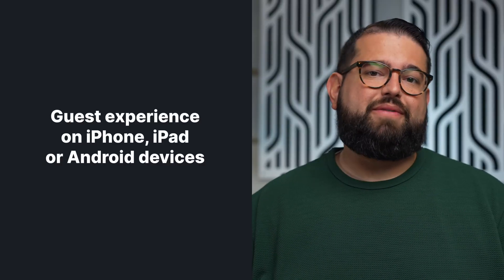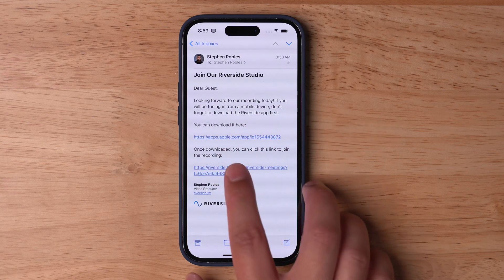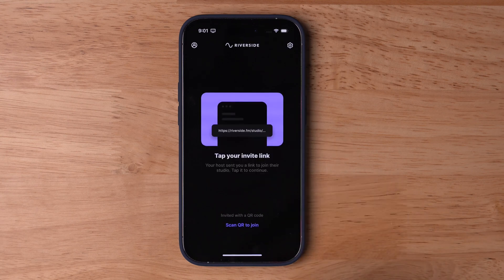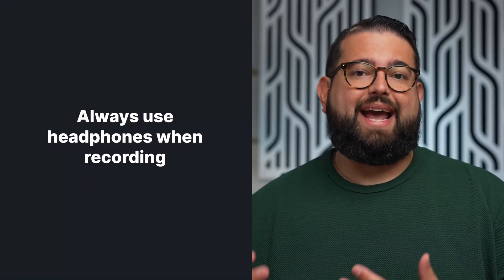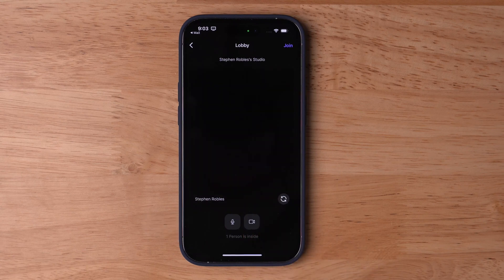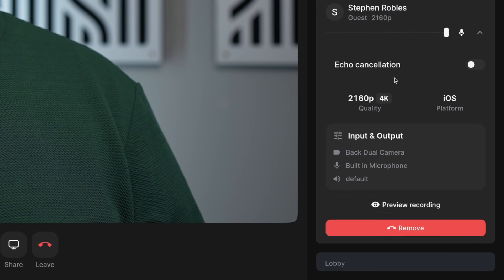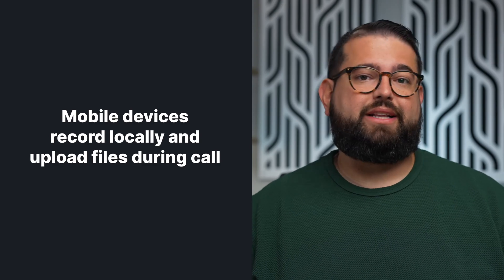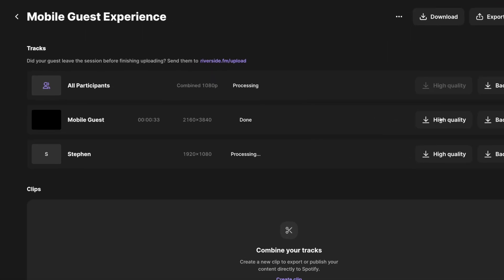Remote Guest Mobile Recording Experience on the Riverside App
It's best to make your remote guest's mobile recording experience an easy one. With the Riverside app, you can record with guests on on iPhone, iPad, or Android! Learn what guests experience when they tune in with the Riverside app, and how to prep them for the most seamless mobile recording possible.

Chapters ➡

00:00 Introduction
00:17 What to Send Your Remote Guests
00:54 Downloading the Riverside App
01:27 Guest Mobile Recording Experience in App
02:22 Guest Studio Experience
03:17 Uploading Video Files to Riverside

Learn more from the Riverside Help Center

📺 Videos Mentioned

How to Record Professional Video with Your iPhone - YouTube